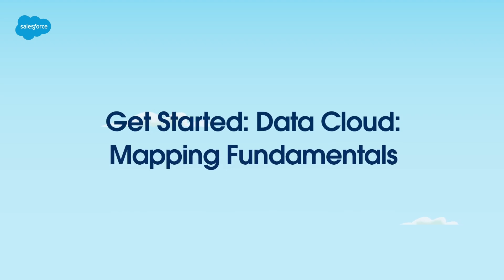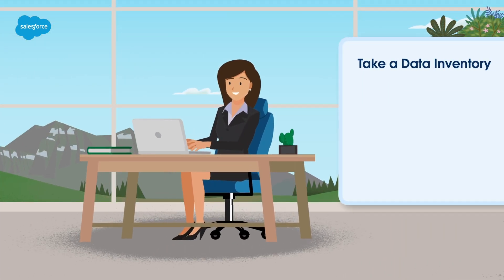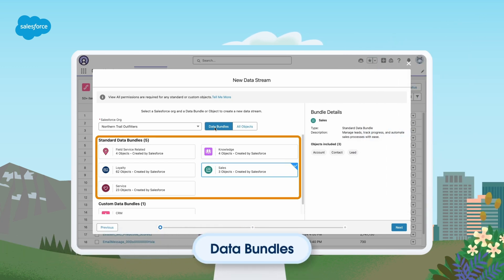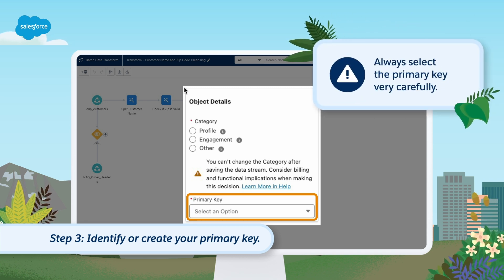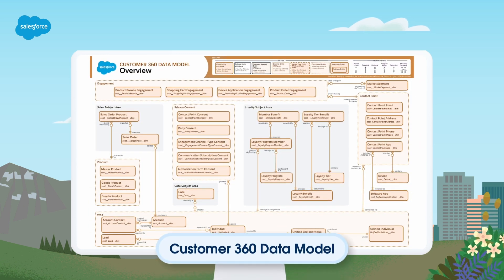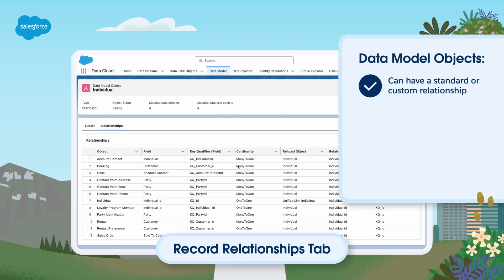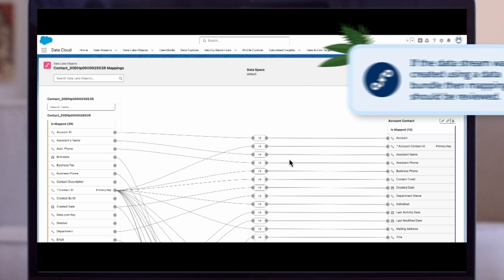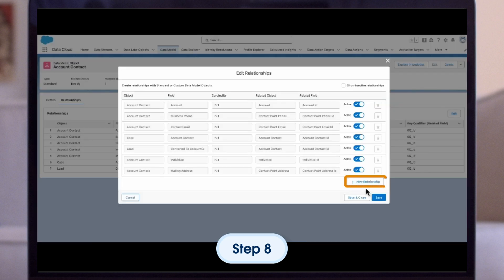Mapping Fundamentals | Data Cloud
Learn from our experts as you prepare to set up data mapping in Data Cloud.

In this Get Started video session intended for Data Aware Specialists and other power users, you will:
- Learn about the key concepts related to data ingestion, data modeling, and data mapping in Data Cloud
- Learn mapping process best practices
- Understand who to involve when assembling your team and steps to complete before mapping

0:00 Intro and Learning Objectives
0:27 Prepare for Data Mapping
2:35 Data Ingestion Steps
6:45 Organizing with Data Models and Mapping
8:54 Relationships Between Objects
10:07 Demo - Edit Relationships
12:36 Recap and Next Steps

Get Started: Data Cloud: Mapping Fundamentals